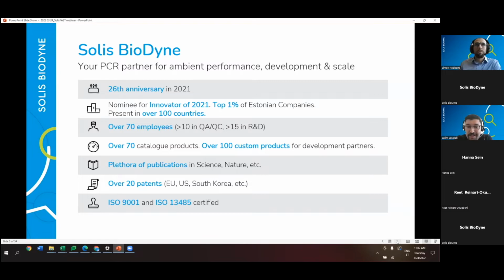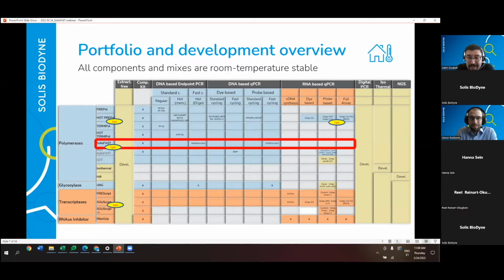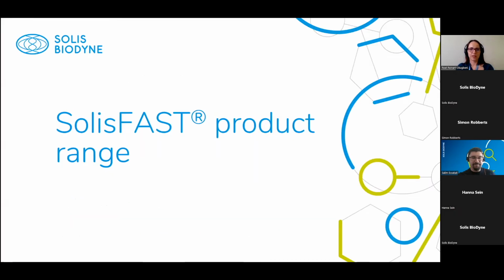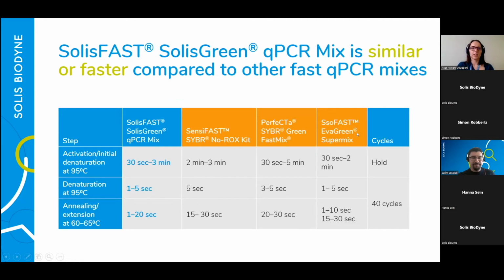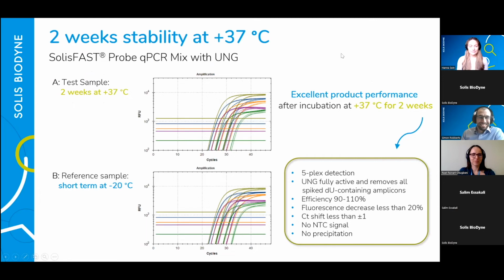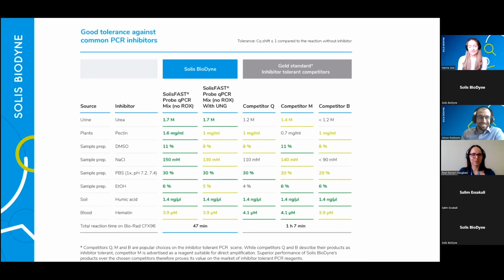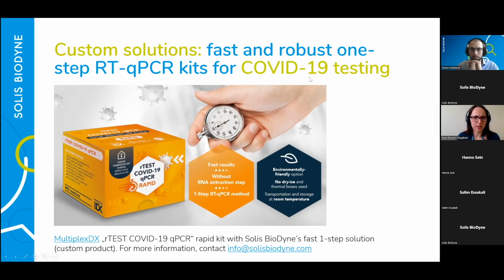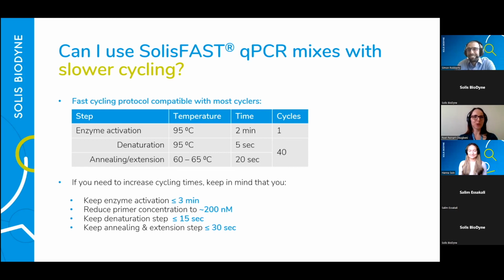SolisFAST® qPCR range | The most tolerant qPCR range in the market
Is PCR/qPCR part of your daily tasks?

Let's take a closer look at how our SolisFAST® range can make your life easier by:
* cutting time spent on PCR/qPCR in half
* saving costs on cold chain
* extra tolerance to common PCR inhibitors